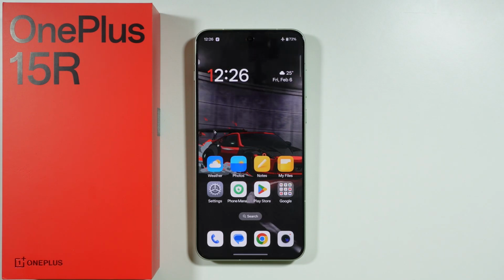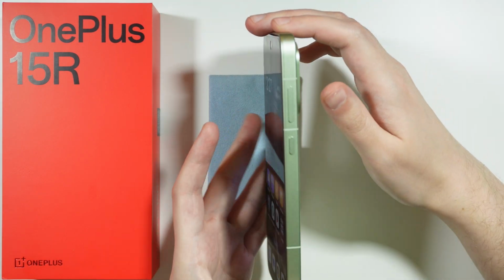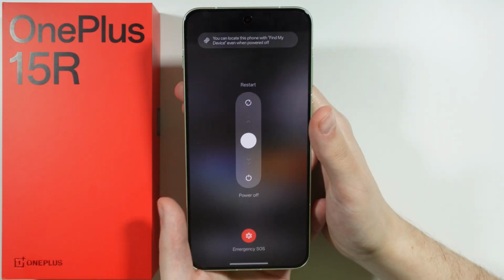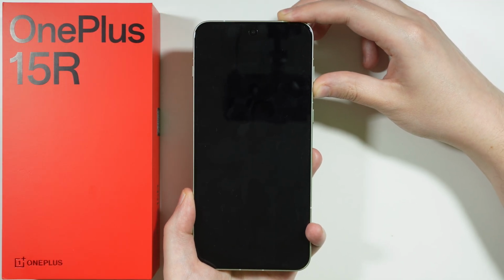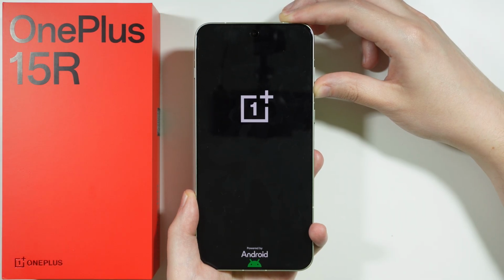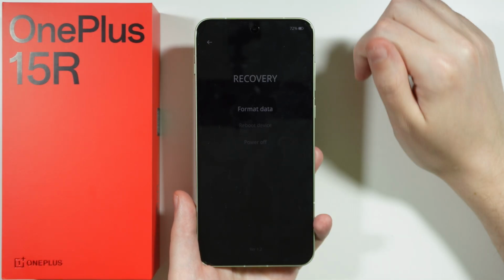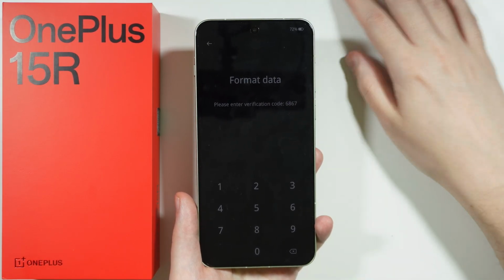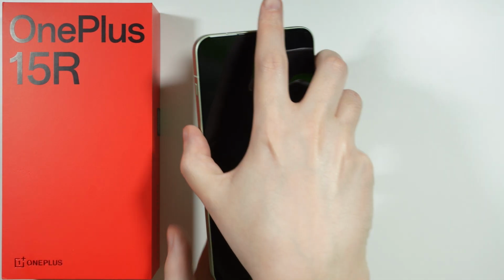OnePlus 15R: How to Hard Reset via Recovery Mode (Factory Reset in Android Recovery)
In this video, I'll guide you through the process of performing a hard reset on your OnePlus 15R using recovery mode. This method is essential for restoring your device to factory settings when you're facing software issues or want to wipe your data. Follow along as I demonstrate the steps to access Android Recovery and complete the reset safely and effectively.